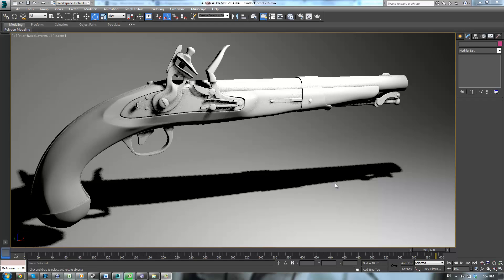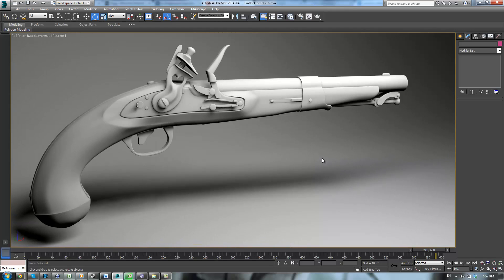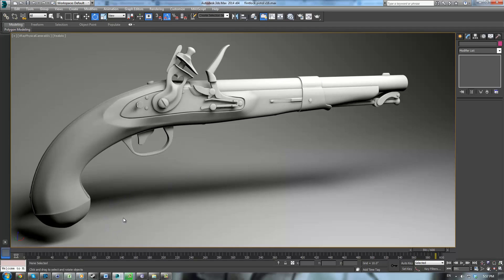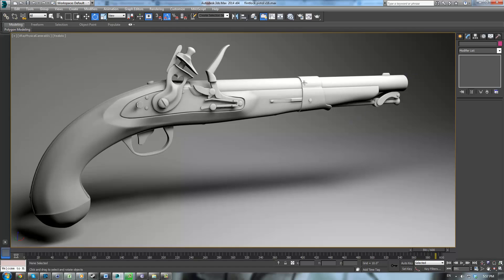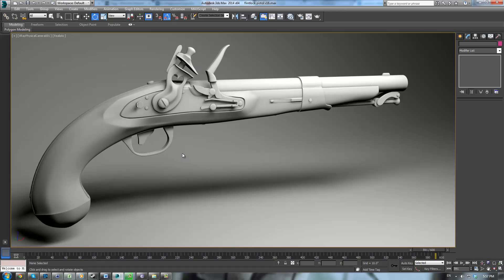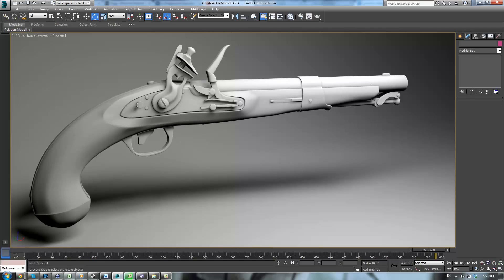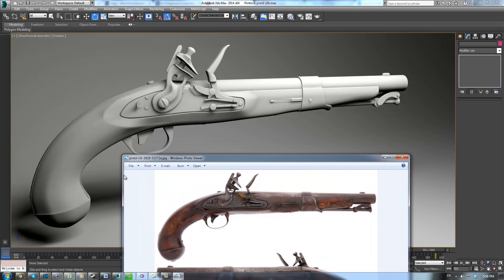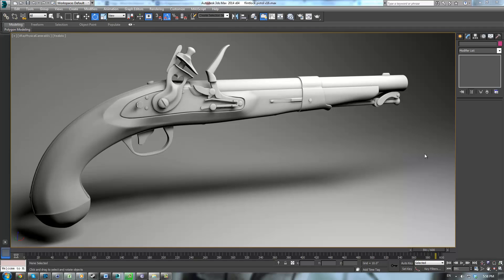Flintlock Pistol - Introduction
A 3ds Max tutorial covering the modeling of a flintlock pistol from start to finish.